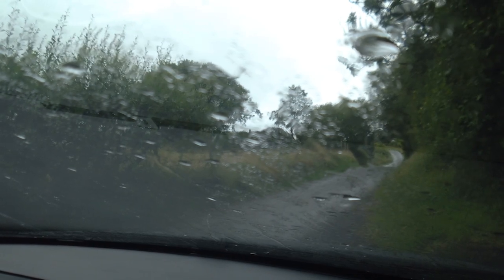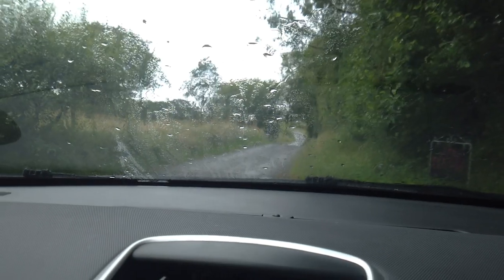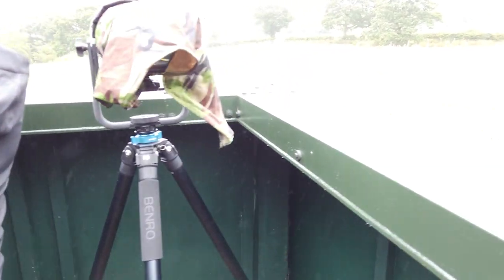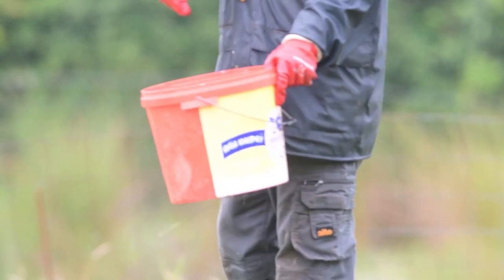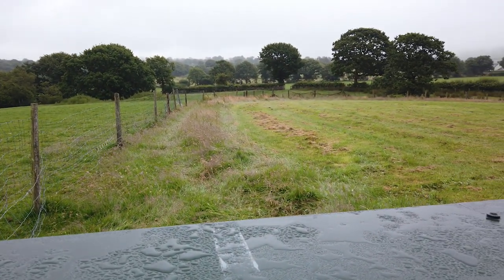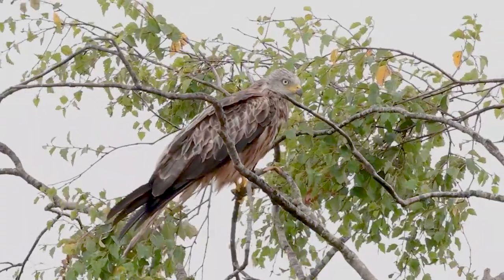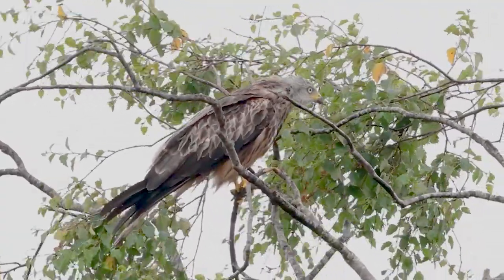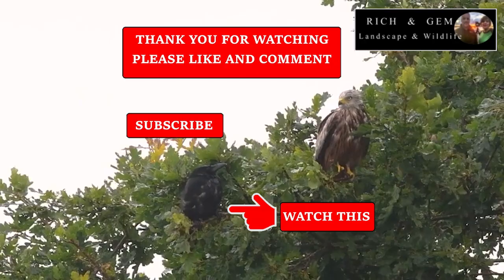Welsh Red Kites Bird Photography | Rich and Gem Landscape And Wildlife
Rich and Gem hit the road and travel to Wales.
4 Days and 3 Vlogs
Join us for the next three weeks travelling the Brecon Beacons where we photograph waterfalls, White-throated Dippers and Welsh Red Kites.
This weeks vlog is on the Welsh Red Kites